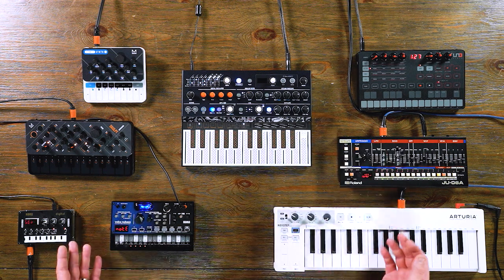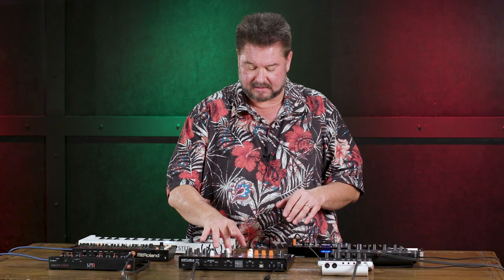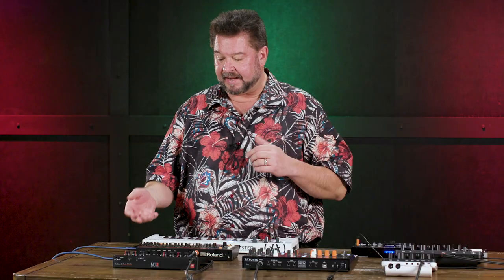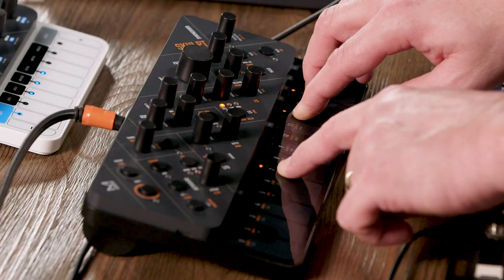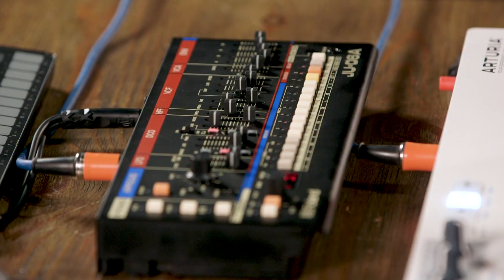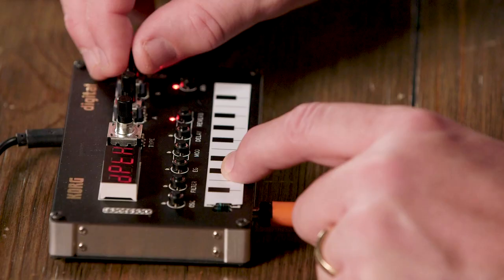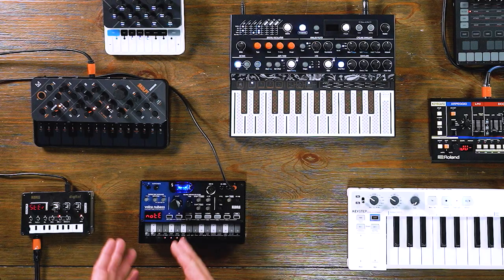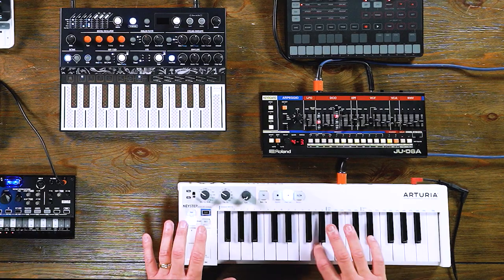Seven GREAT Stocking Stuffer Synthesizers — Daniel Fisher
Daniel Fisher, Sweetwater's synth elf, highlights 7 synths perfect for stocking stuffing. Small in footprint but big in features, these pro synthesizers range from the DIY Korg Nu:tekt kit to the Roland JU-06A emulating the Juno 60 and Juno 106, all compatible with external MIDI controllers.

Check out Sweetwater.com today for all your music instrument and pro audio needs!

0:00 – Intro
0:22 – Modal Craft Synth 2.0
0:35 – IK Multimedia UNO Synth
0:56 – Modal Skulpt Synth
1:21 – Arturia MicroFreak Hybrid Synth
1:43 – Roland JU-06A Juno Synth Module
2:10 – Korg Nu:Tekt NTS-1 Synth Kit
2:58 – Stocking Stuffer Overview
3:45 – Modal Craft Synth 2.0 Features
4:46 – Arturia MicroFreak Synth Features
5:59 – IK Multimedia UNO Synth Features
7:06 – Modal Skulpt Synth Features
8:33 – Roland JU-06A Juno Synth Features
9:53 – Korg Nu:Tekt NTS-1 Synth Features
11:35 – Korg Volca NuBass Synth Features
13:20 – Arturia KeyStep Sequencer MIDI Controller
13:59 – Thanks for Watching!

The Zoom F8N Multitrack Field Recorder was used to record the audio in this video, and can be purchased